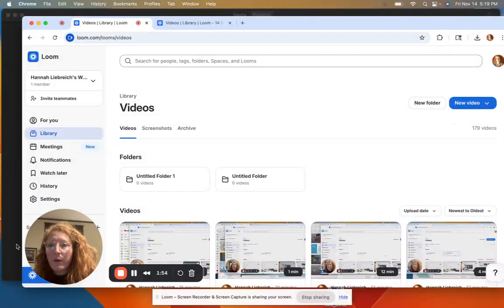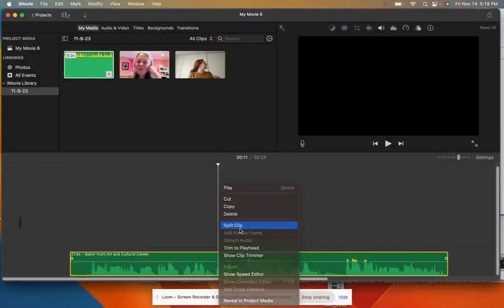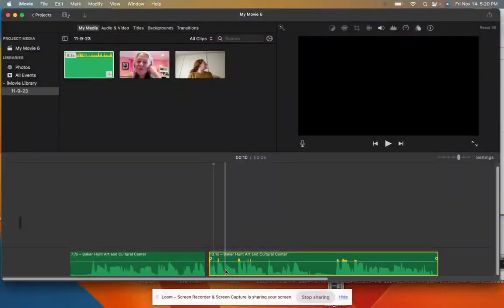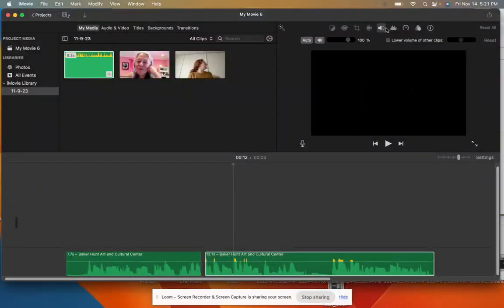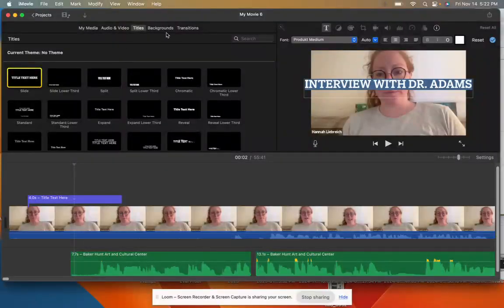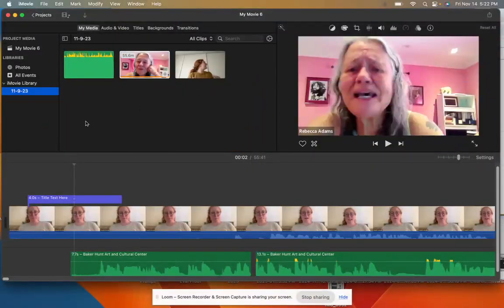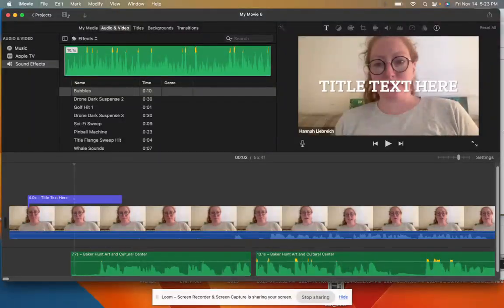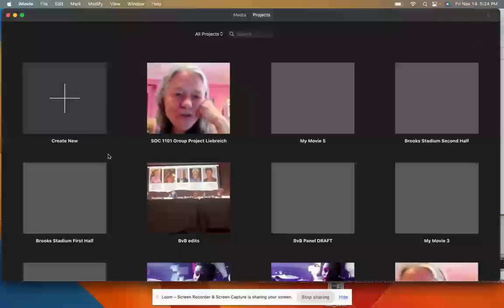How to Edit Files in iMovie